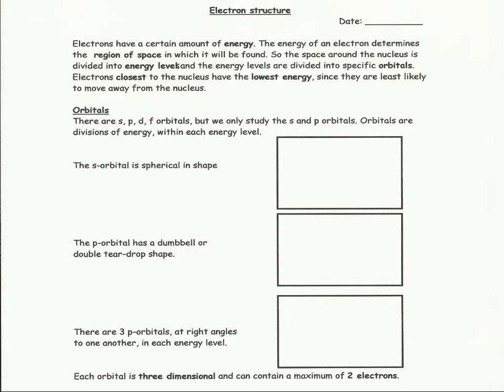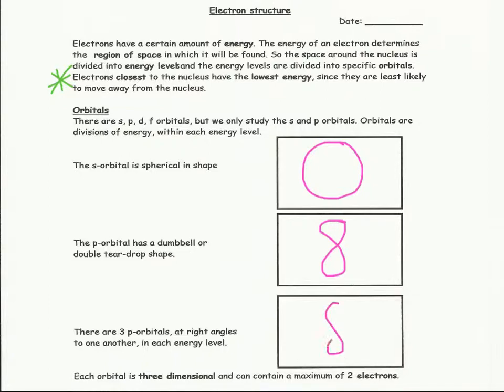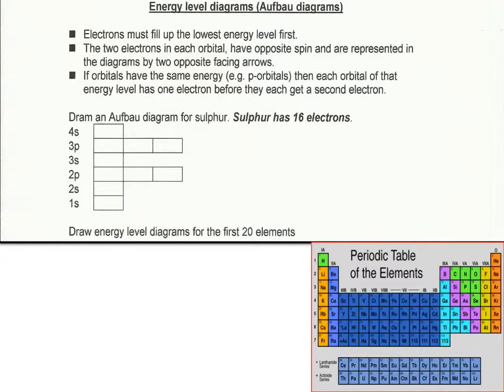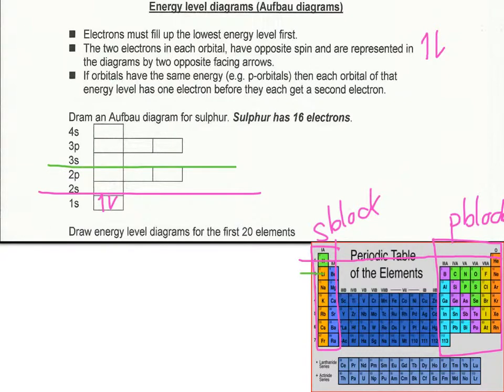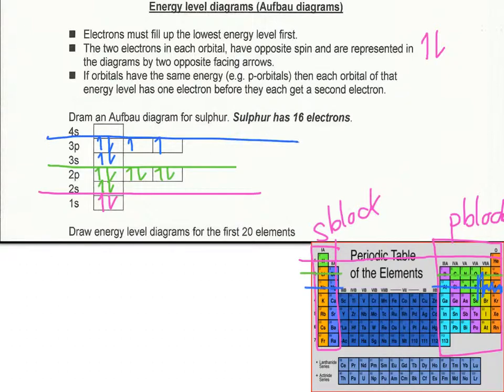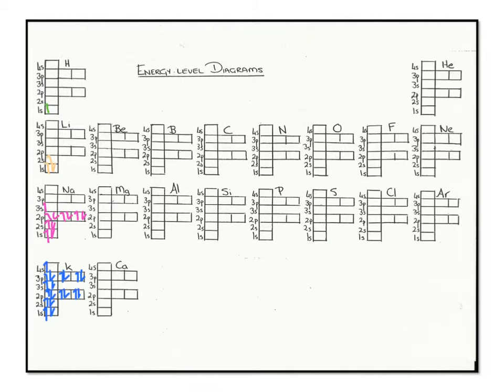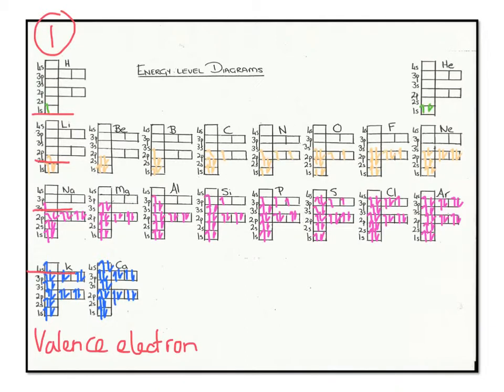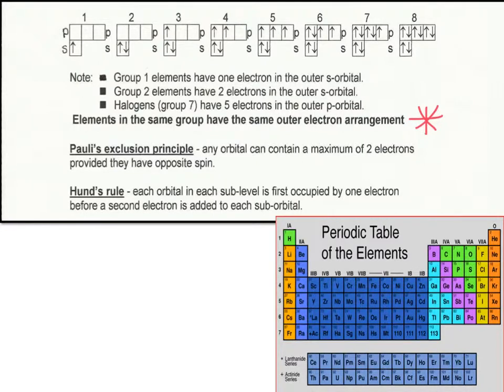2.2.1 Aufbau diagrams